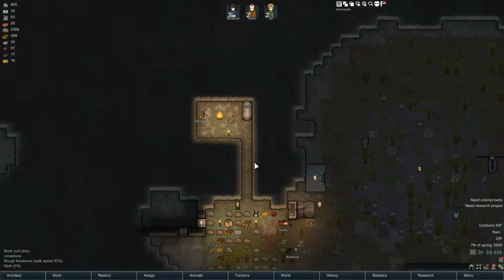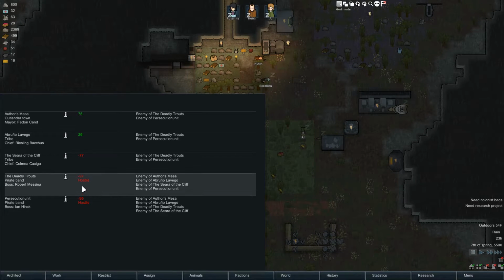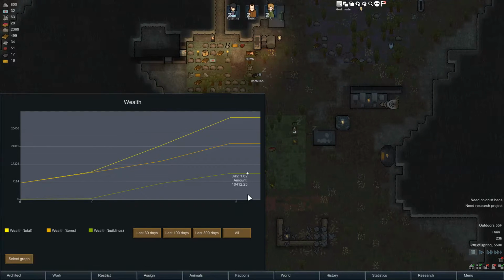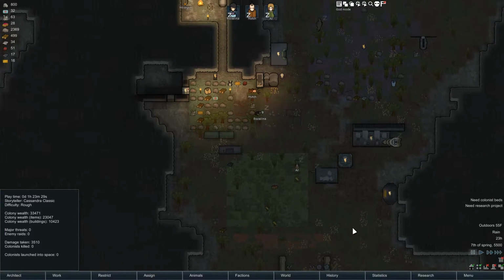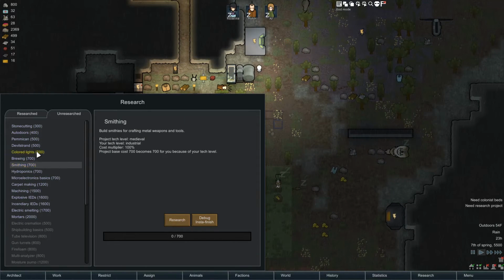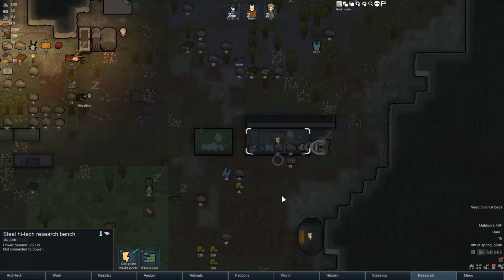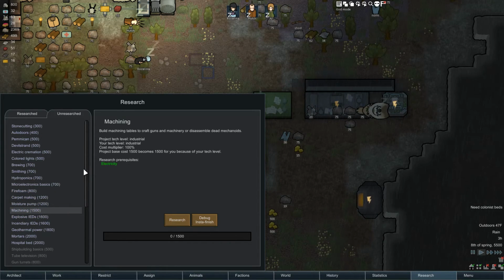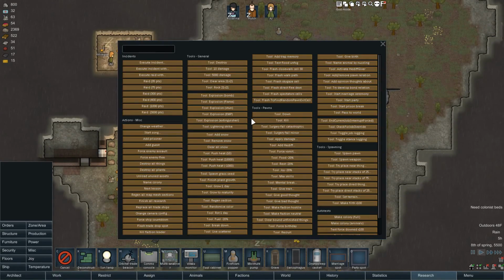Factions, World, History, Stats and Research [Rimworld Tutorial Pt.6]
Here we look at the last of the UI, and perhaps the least important (Other than research)...but which still hold some relevance to the game mechanics. Most of the video is weighted towards research, as this is how you progress your colony ever so closer to getting off the planet.